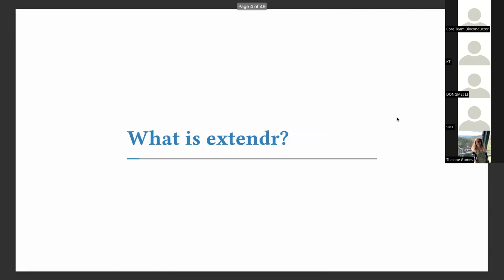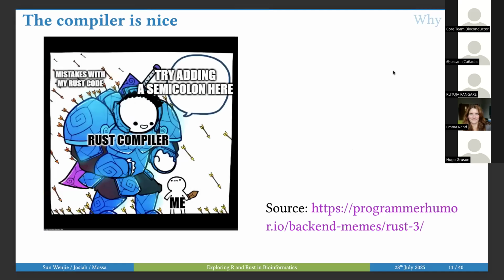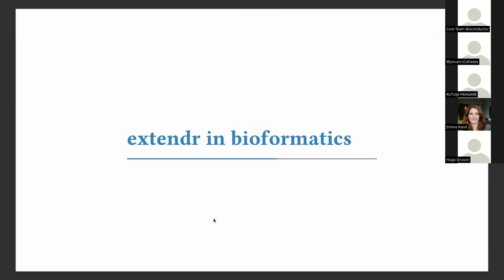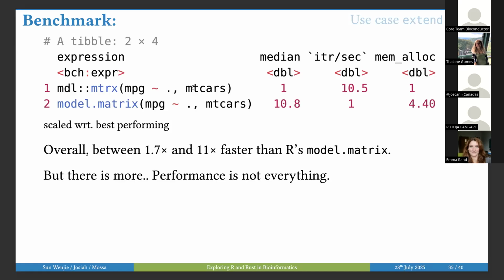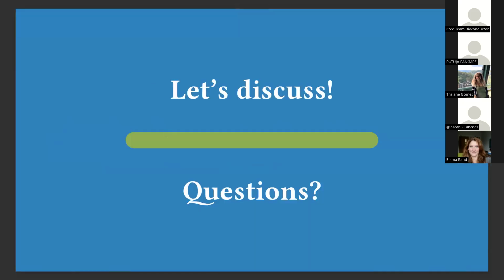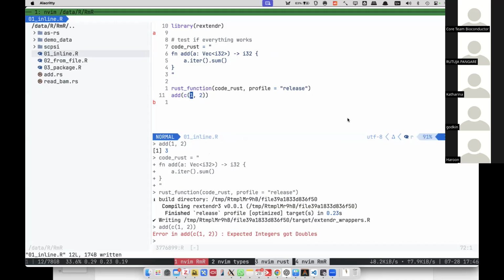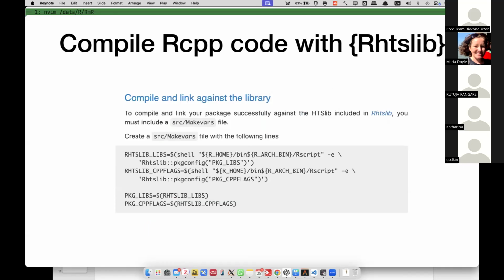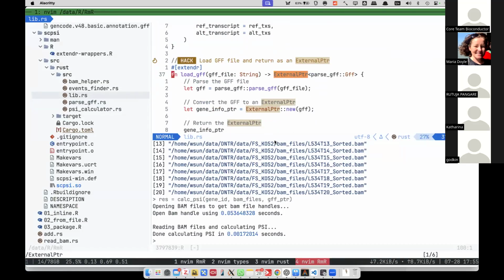Developer Forum 25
Bioconductor's Developer Forum 25 meeting on July 28, 2025.

This teleconference is intended as a platform for Bioconductor developers to describe existing software infrastructure to other members of the BioC community, to present plans for future developments, and discuss changes that may impact other developers or software tools within Bioconductor.

The agenda for this meeting was:
* Exploring R and Rust in Bioinformatics by Sun Wenjie, Mossa Merhi Reimert, and Josiah Parry